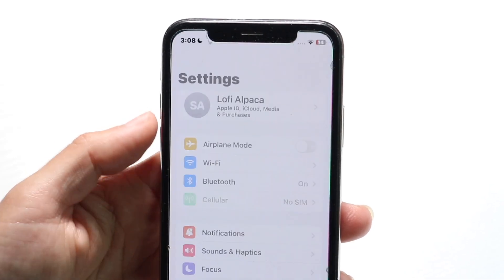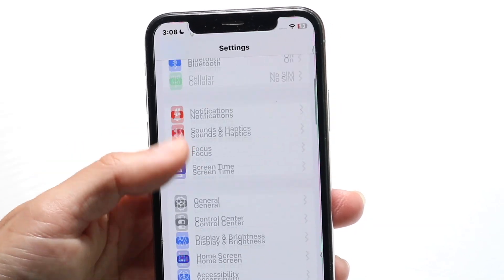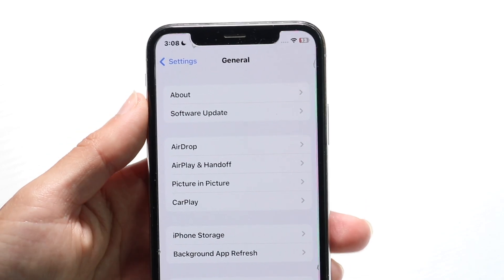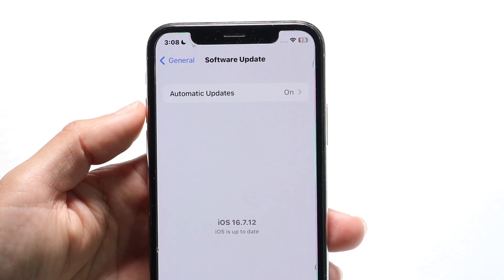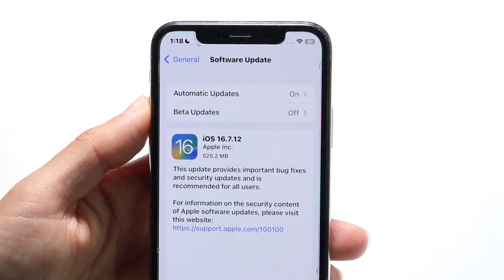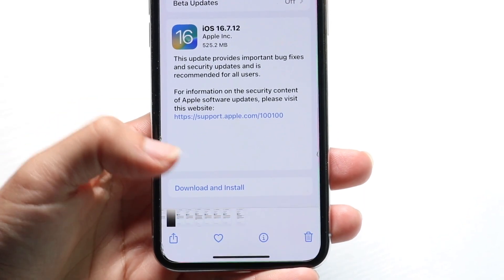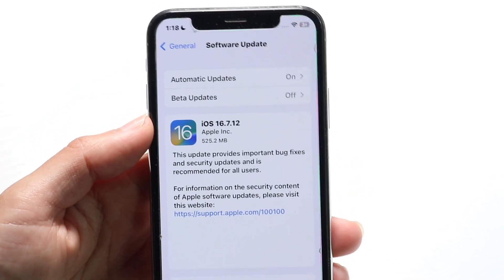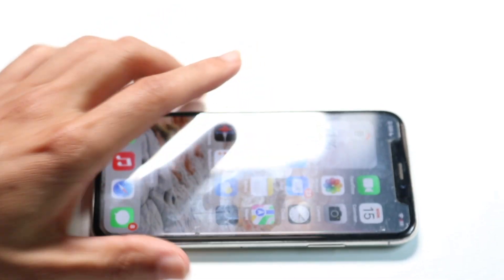How To Update To iOS 16.7.12!